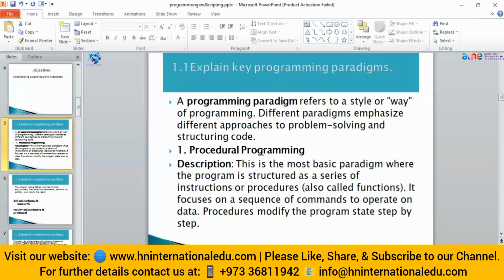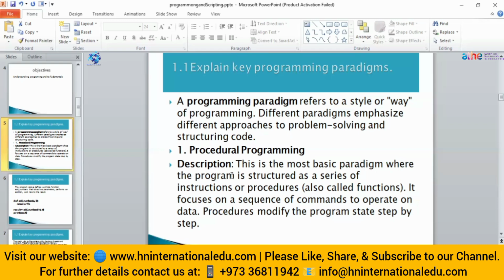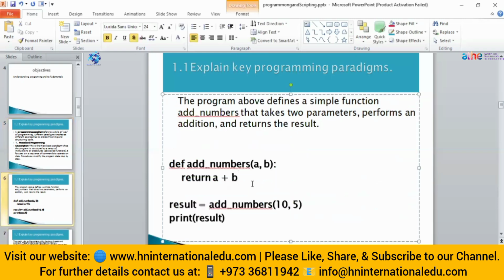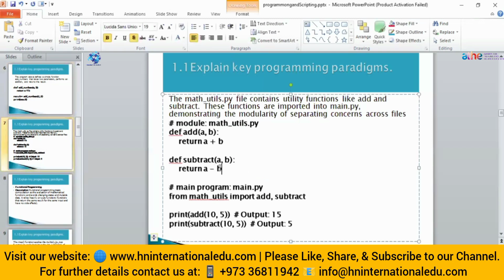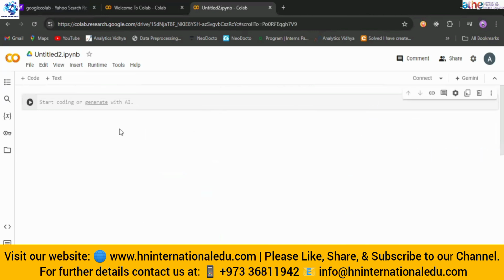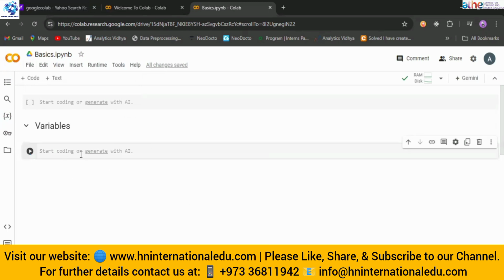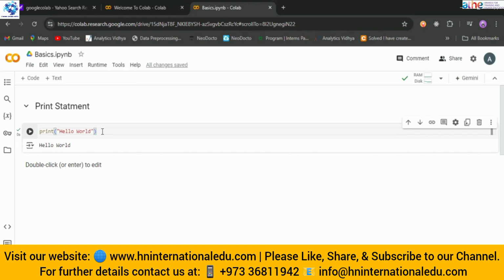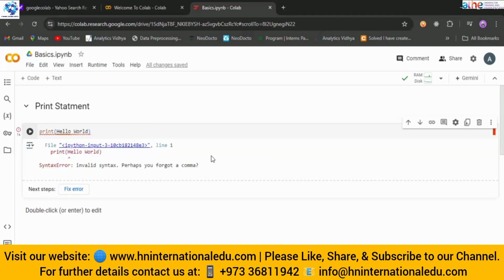Programming and Scripting Lecture No. 01 Part 1 ATHE Level 4 Computing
➤ MBA
➤ MSc. Information Technology
➤ Accounting
➤ Business & Management
➤ Computing
➤ Coaching & Mentoring
➤ Education & Training
➤ Health & Social Care
➤ Law